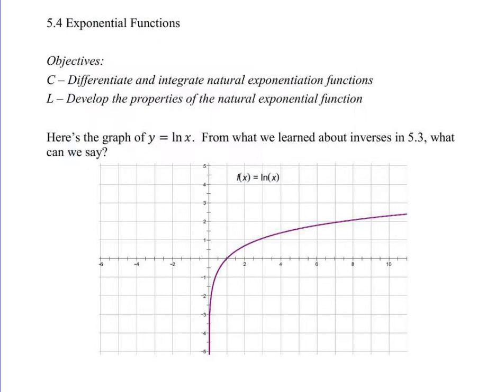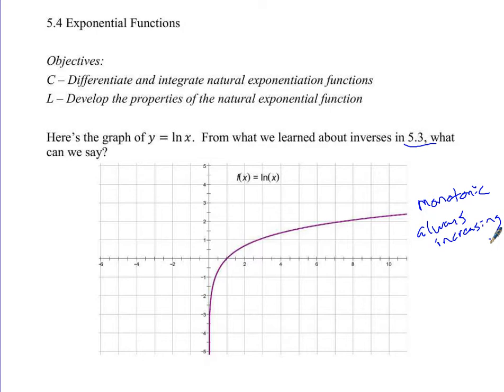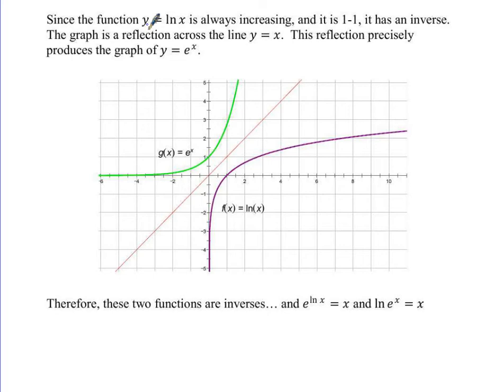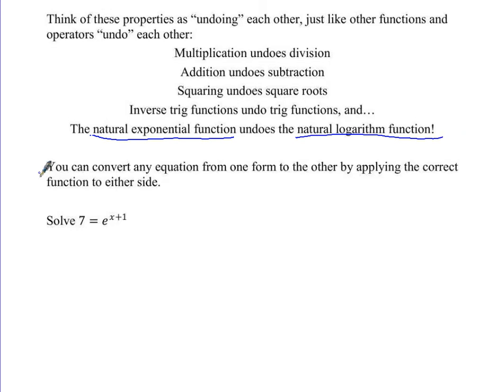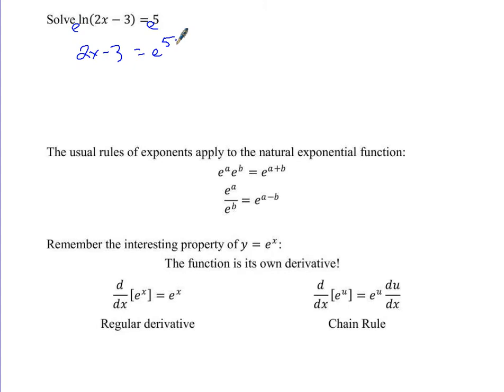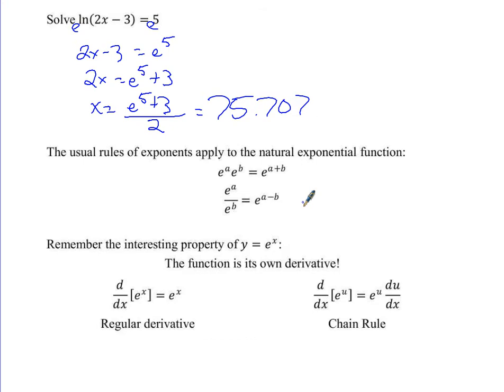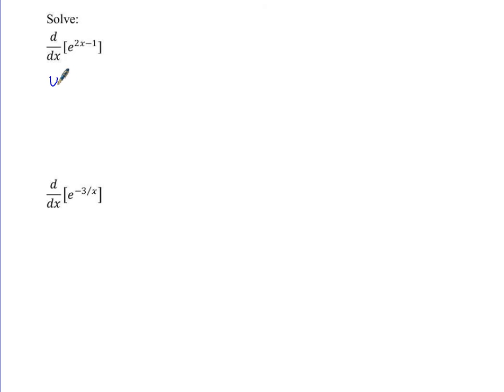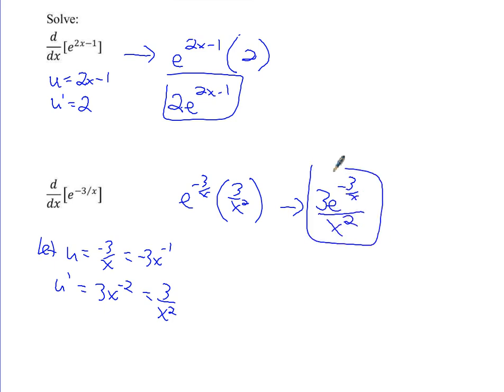C5 4 Exponential Functions